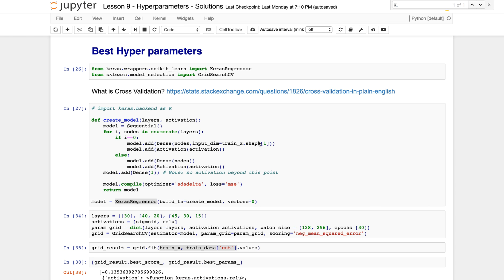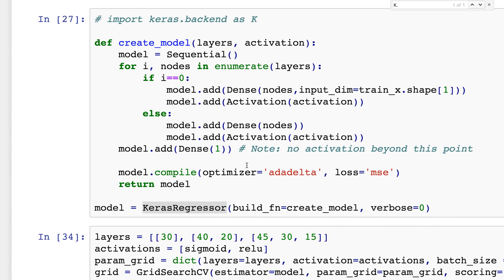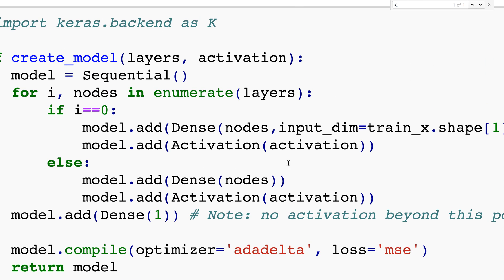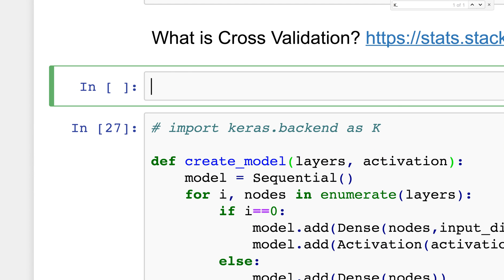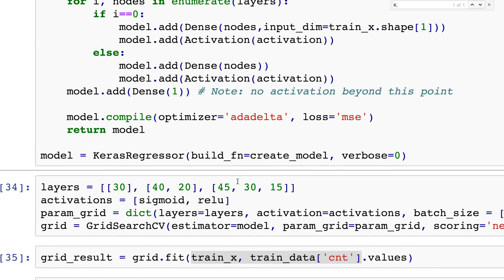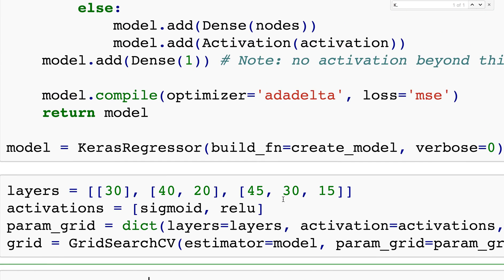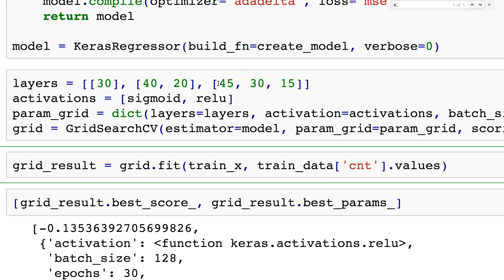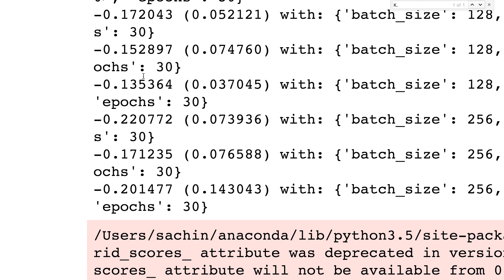Deep Learning - Choosing Network Size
for more tutorials.

How many nodes and layers do we need? We combine elements of scikit learn and Keras Neural Nets in this lesson.